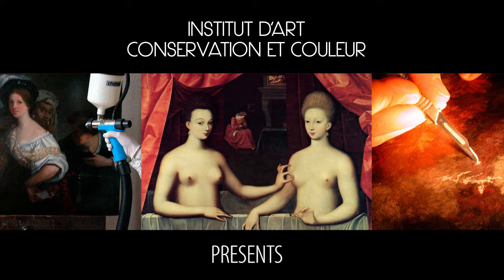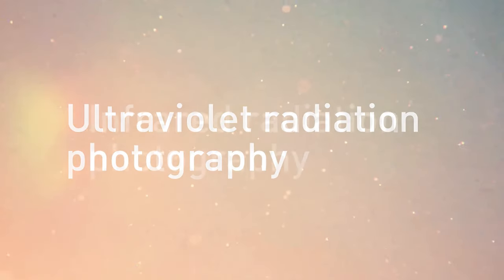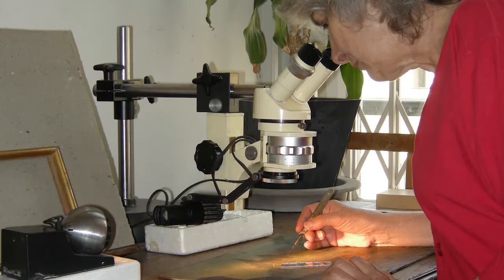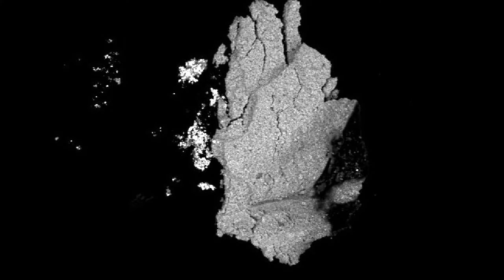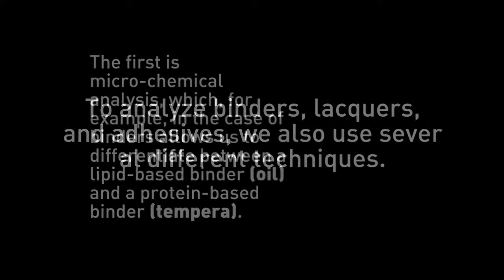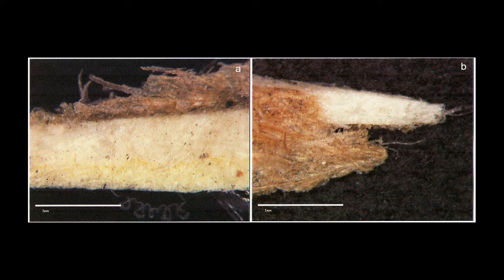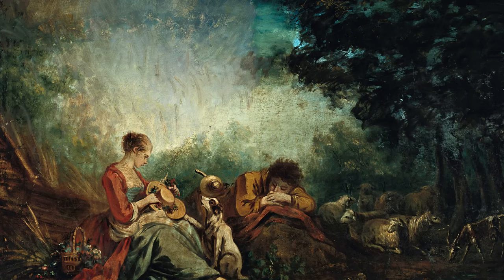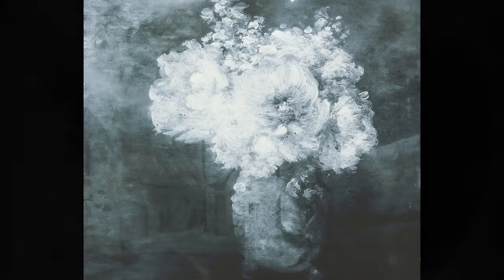Activity of I.A.C.C : restauration and scientific analyses of work of art, conditional reports, etc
Activity of the I.A.C.C. : Painting, restauration and scientific analyses of work of art
Description of the activities of the Institute of Arts Conservation and Color (I.A.C.C.). 20 min didactic video on the activities of restoration and analysis of works of art, training, copies of paintings, estimates and conditional reports, among others.